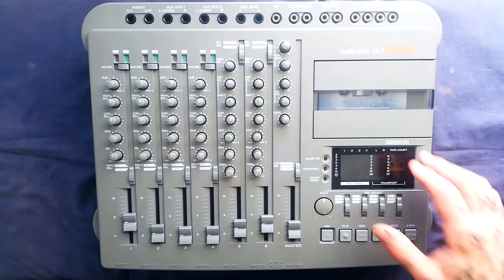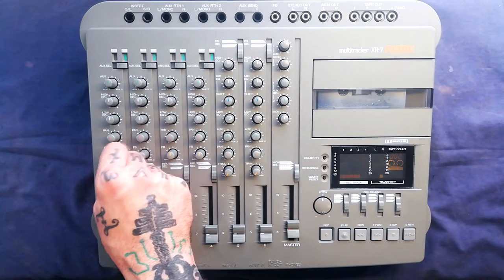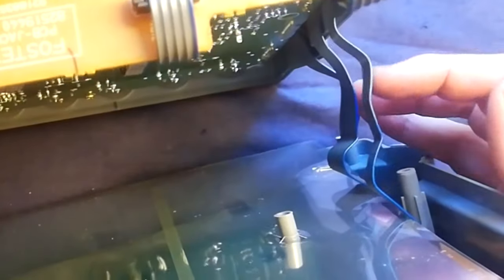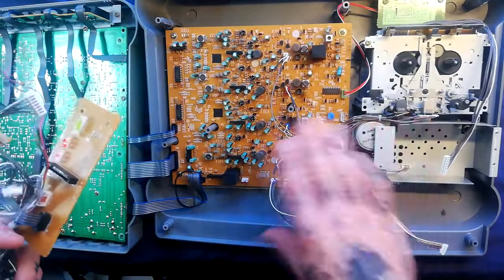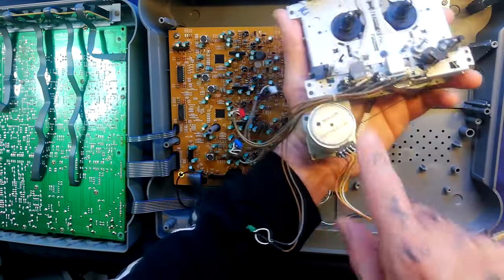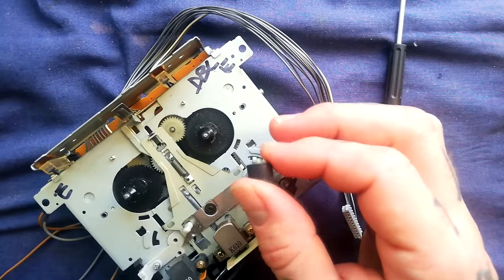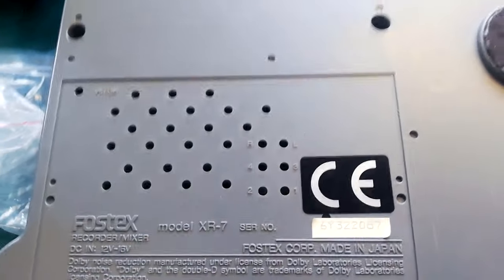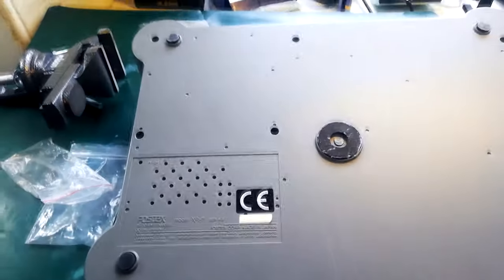Fostex XR-7 Multitracker | Review & Tear Down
Here's a brief review and complete tear down of the fostex XR-7 which I recently refurbished for its owner. Its a nice cassette 4 track which suffers little ffrom Fostex's propensity for weird layouts and misbalance of features, and arguably the dolby NR sounds better than the DBX common to yamaha and Tascam contemporaries. I suppose there are things about it where i'd prefer a tascam 464 or 424 MK III, but those units porbably cost more at the time and still in the secodn hand unit. Nice unit overall.

CHAPTERS
0:00 Introduction
0:24 Size and weight
0:47 Tape speed
1:28 Dolby Noise reduction
1:34 Record modes & ping-pong recording
02:22 Send effects via the auxillary buss
02:55 Equalization
03:32 Output sockets and monitoring options
04:15 Digital tape controls
04:41 My thoughts on the XR-7
05:29 TEAR DOWN BEGINS - remove plastic knobs
06:26 A caveat regarding screw lengths
07:24 Opening the case
08:53 Acessing the cassette player
10:04 Use sharpies to make reassembly less confusing
11:28 A layman's guide to circuit ground
13:59 An overview of how the cassette player works
15:07 Motor model, operation and substitutes
16:01 Changing the belts & cleaning the pinch roller
18:22 Detaching the printed circuit boards from the plastic case
18:34 Power switch and input socket
19:59 Shuttle controls
21:34 Door mechanism
22:13 Output sockets & mixer
25:57 Trimpots for calibration